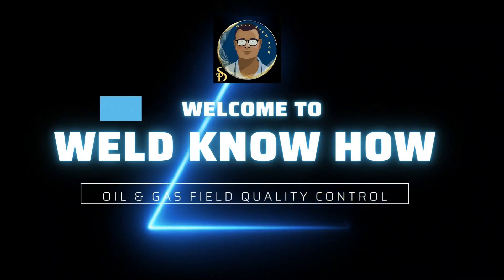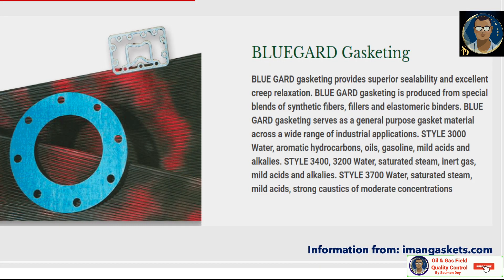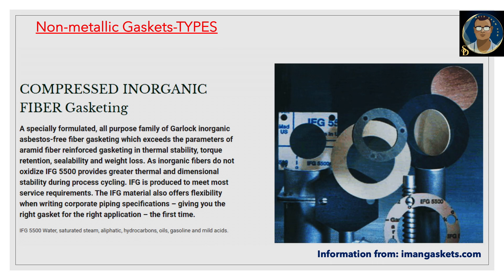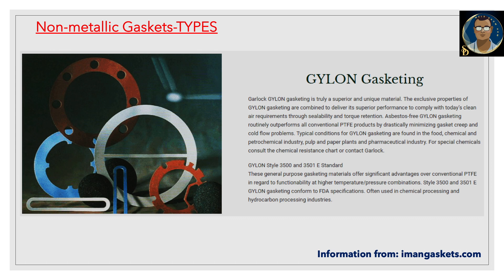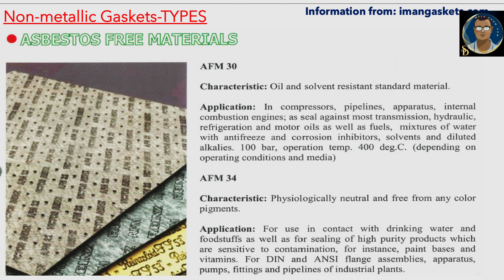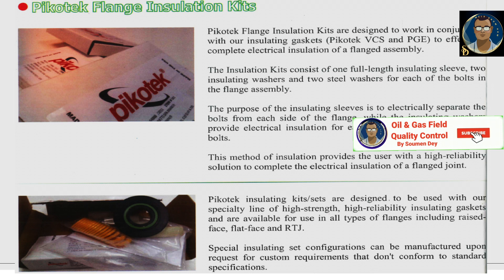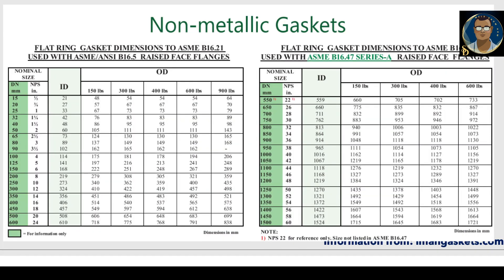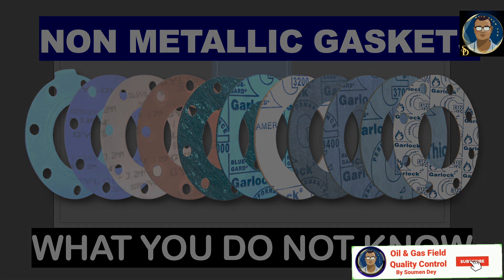Types Of Non Metallic Gaskets || Bluegard Gaskets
**Types of Non-Metallic Gaskets: Description**

Non-metallic gaskets are sealing components made from flexible, compressible materials that are generally soft and pliable. They are used to seal connections between two mating surfaces to prevent leakage of fluids or gases. These gaskets are commonly employed in applications with low to moderate pressure and temperature conditions. Below is a classification and description of the main types of non-metallic gaskets:

### **1. Elastomeric Gaskets**
Elastomeric gaskets are made from rubber-like materials that provide excellent flexibility, elasticity, and sealing properties.

Examples:
- **Natural Rubber (NR):**
  - Applications: Water sealing, low-temperature applications.
  - Characteristics: Good tensile strength and flexibility but limited chemical resistance.

- **Nitrile Rubber (NBR):**
  - Applications: Oil and fuel systems.
  - Characteristics: Excellent resistance to oil, grease, and hydrocarbons.

- **EPDM (Ethylene Propylene Diene Monomer):**
  - Applications: HVAC systems, water, and steam applications.
  - Characteristics: Excellent resistance to weather, ozone, and water.

- **Silicone Rubber:**
  - Applications: Food, pharmaceutical, and high-temperature environments.
  - Characteristics: High-temperature resistance, excellent flexibility, and inertness.

- **Viton (FKM):**
  - Applications: Chemical processing and high-temperature environments.
  - Characteristics: Exceptional chemical resistance and temperature tolerance.

### **2. Compressed Fiber Gaskets**
Compressed fiber gaskets are made from fibers (e.g., aramid, carbon, or glass) bonded with elastomers or other binders.

Examples:
- **Non-Asbestos Gaskets:**
  - Applications: Oil and gas, steam, and chemical industries.
  - Characteristics: Good heat and pressure resistance, replacing traditional asbestos gaskets.

- **Graphite Fiber Gaskets:**
  - Applications: High-temperature and pressure systems, such as boilers and flanges.
  - Characteristics: Excellent thermal conductivity and chemical resistance.

- **Glass Fiber Gaskets:**
  - Applications: Moderate-temperature sealing.
  - Characteristics: Good strength and resistance to thermal degradation.

### **3. PTFE (Polytetrafluoroethylene) Gaskets**
PTFE gaskets are made from a synthetic fluoropolymer with excellent chemical resistance and low friction.

Examples:
- **Virgin PTFE Gaskets:**
  - Applications: Food, pharmaceutical, and chemical industries.
  - Characteristics: Excellent resistance to chemicals, non-stick properties, and high-temperature tolerance.

- **Filled PTFE Gaskets:**
  - Applications: Improved mechanical properties over virgin PTFE.
  - Characteristics: Enhanced strength and reduced creep by adding fillers like glass or carbon.

### **4. Foam Gaskets**
Foam gaskets are made from cellular materials that provide cushioning and sealing in lightweight applications.

Examples:
- **Closed-Cell Foam Gaskets:**
  - Applications: Sealing water and air in HVAC and automotive industries.
  - Characteristics: Water-resistant and compressible.

- **Open-Cell Foam Gaskets:**
  - Applications: Shock absorption and vibration damping.
  - Characteristics: Allows airflow, less water resistance.

### **5. Cork and Rubber Gaskets**
Cork gaskets are made from cork granules mixed with elastomers, creating a flexible and compressible sealing material.

- **Applications:** Low-pressure sealing in automotive and industrial applications.
- **Characteristics:** Good compressibility, vibration damping, and oil resistance.

### **6. Graphite Gaskets**
Graphite gaskets are made from expanded or flexible graphite sheets.

- **Applications:** High-temperature and chemical applications.
- **Characteristics:** Exceptional heat resistance, chemical stability, and low friction.

### **7. Paper Gaskets**
Paper gaskets are made from cellulose or fiberboard impregnated with resins.

- **Applications:** Automotive engines, low-pressure fluid sealing.
- **Characteristics:** Cost-effective, easy to cut, and suitable for low-temperature and low-pressure applications.

### **8. Felt Gaskets**
Felt gaskets are made from compressed natural or synthetic fibers.

- **Applications:** Dust and sound sealing, low-pressure environments.
- **Characteristics:** Soft, compressible, and resistant to abrasion.

### **9. Fabric-Reinforced Gaskets**
These gaskets combine non-metallic materials with fabric reinforcement for added strength and durability.

- **Applications:** Industrial machinery, pipe flanges.
- **Characteristics:** Enhanced mechanical strength and resistance to tearing.

### **10. Specialty Non-Metallic Gaskets**
Specialty gaskets are designed for unique applications using advanced materials.